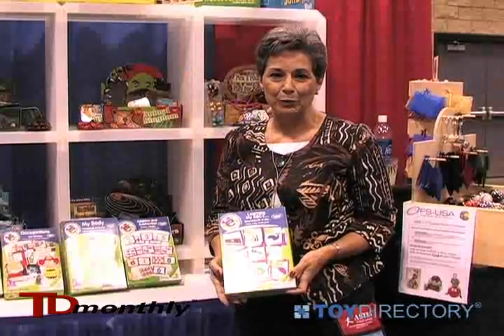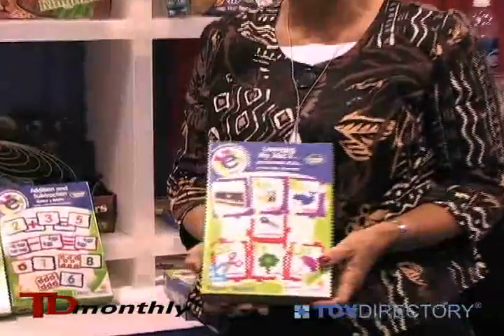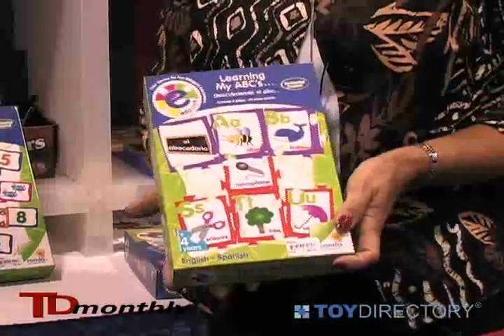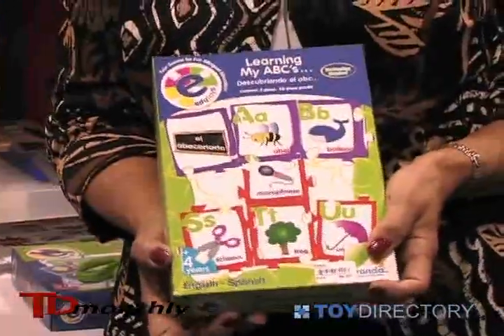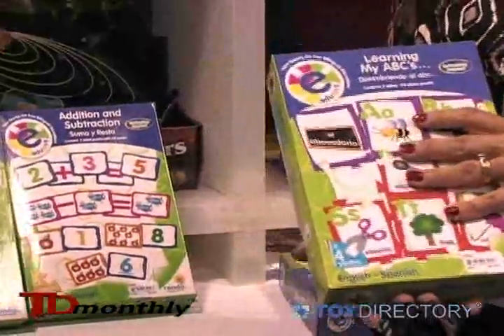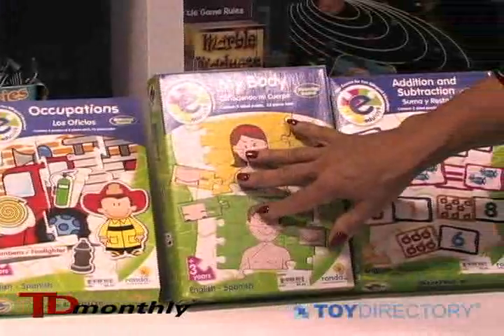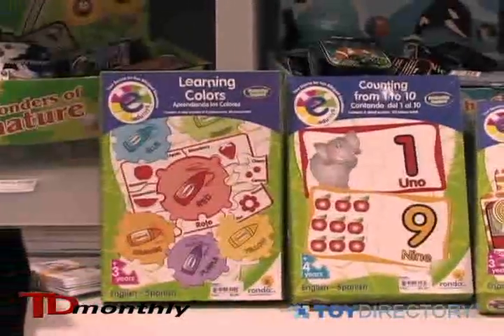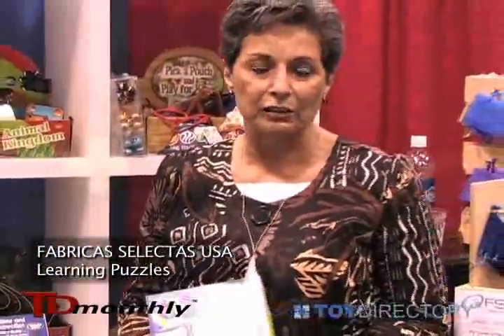Fabricas Selectas - Learning Puzzles